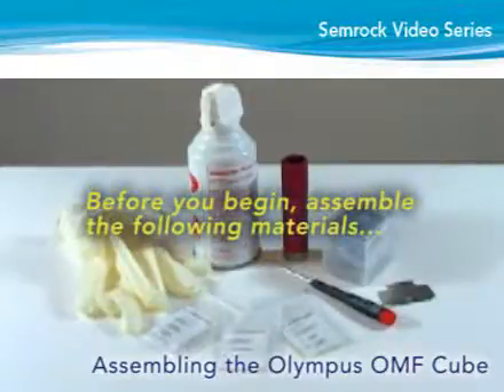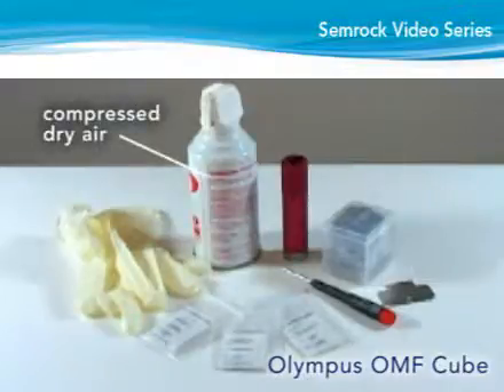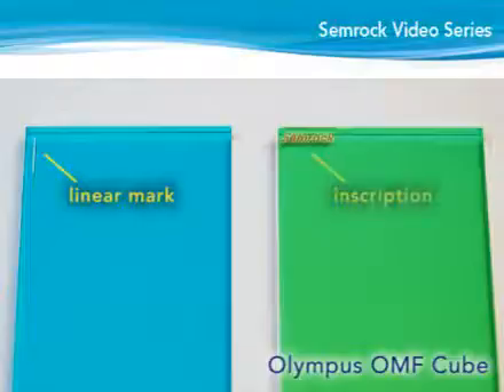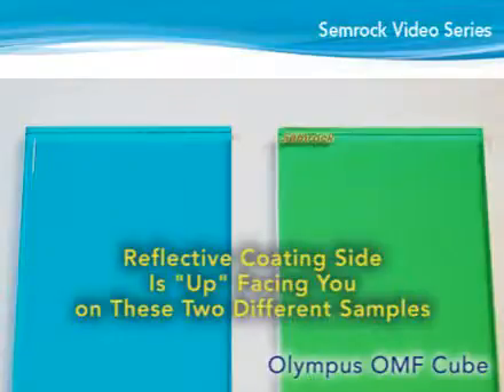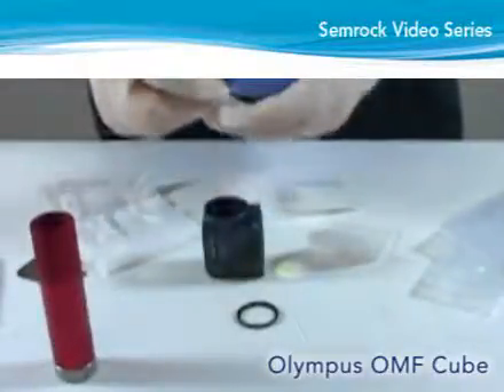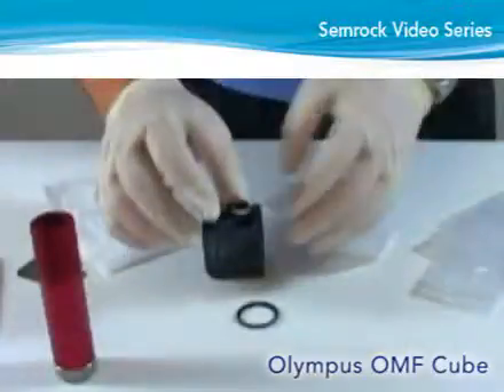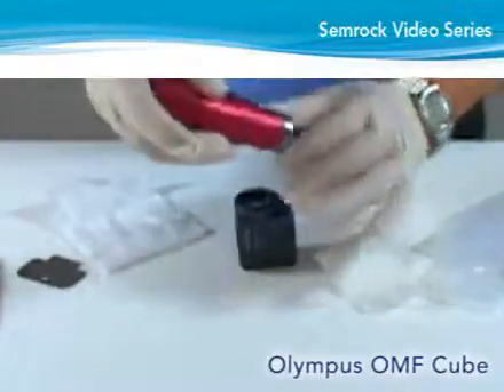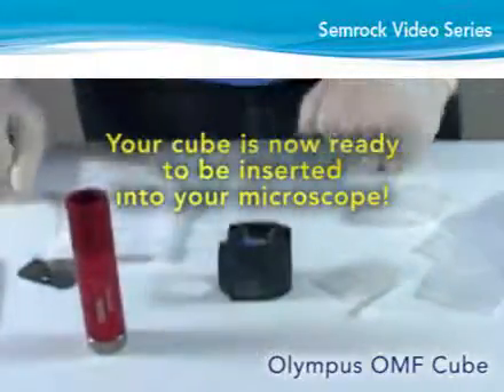Olympus OMF Cube Assy v3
How to assembly a Semrock OMF Cube for an Olympus U-MF2 microscope. Semrock offers free assembly service if you send in your microscope cube when purchasing new filter sets, but for those do-it-yourselfers, please watch this video or download the PDF at this